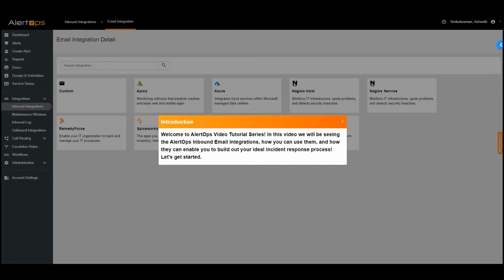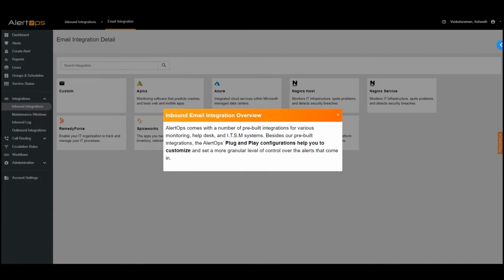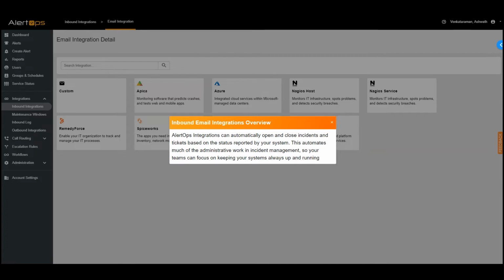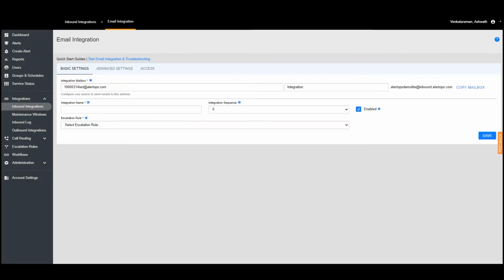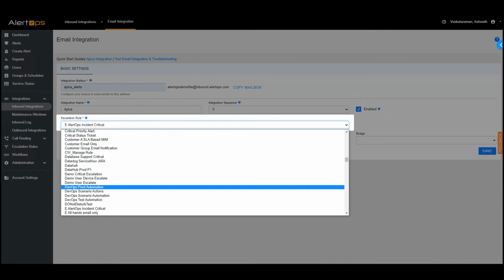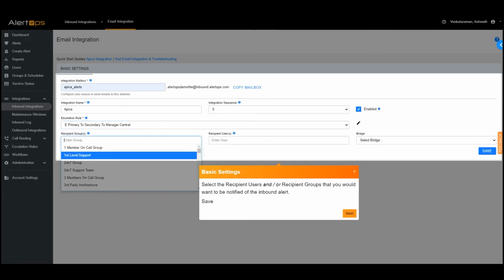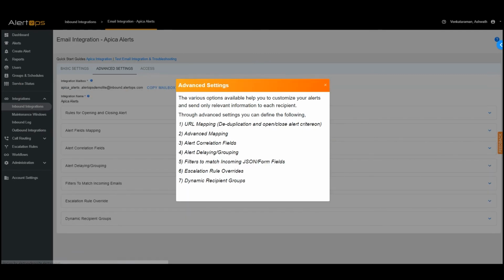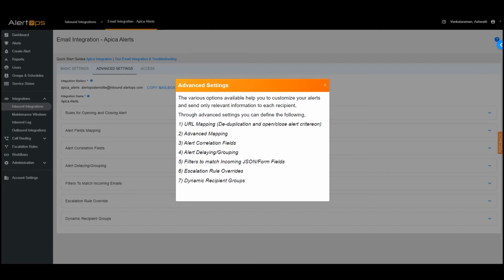Learn How Inbound Email Integration work with AlertOps